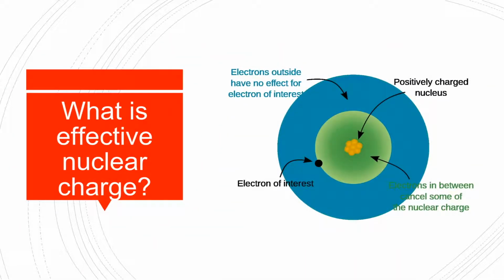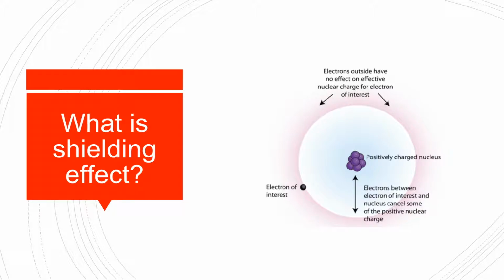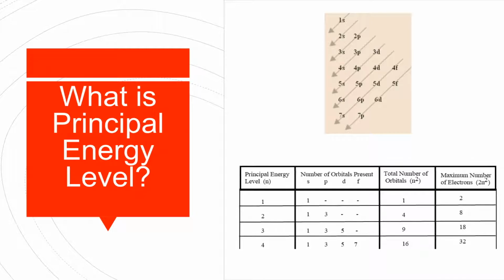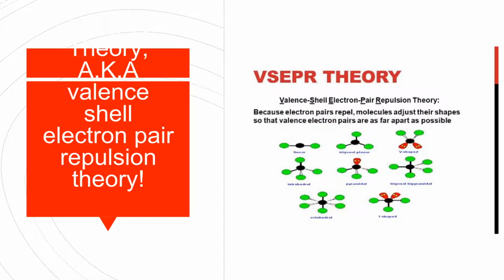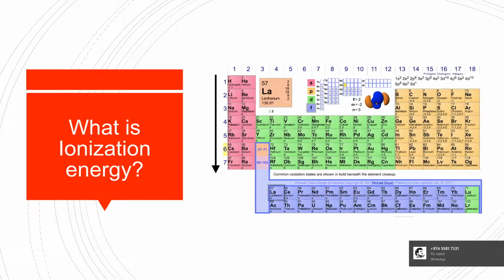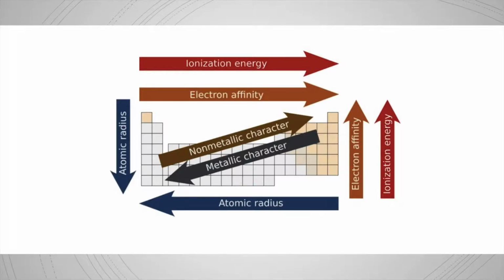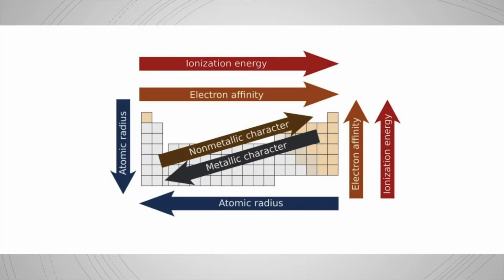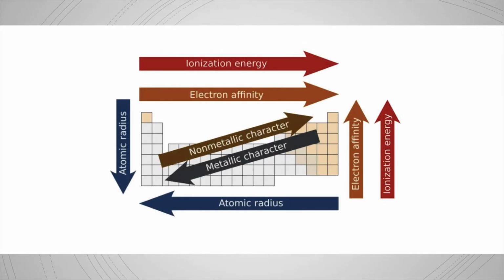AP Chem Periodic Trends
Mr. Calalo AP Chem Project Periodic Trends- Mohammad Naem and Ahmed Fadl